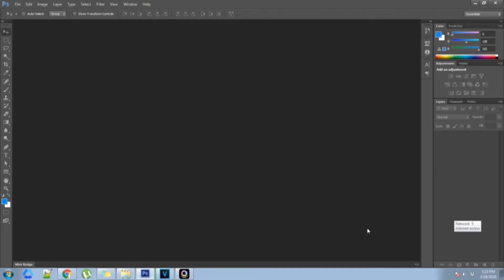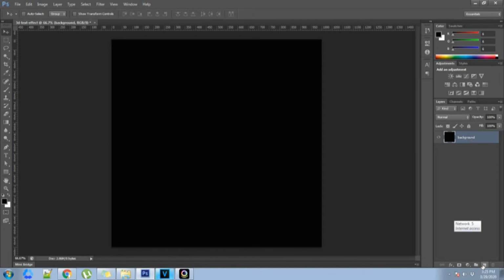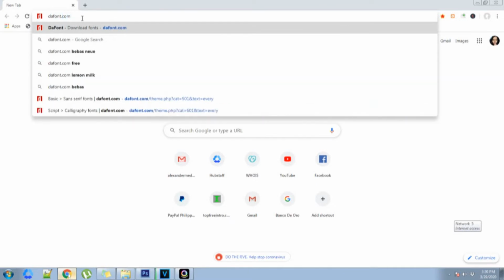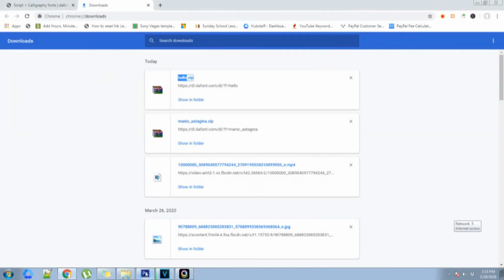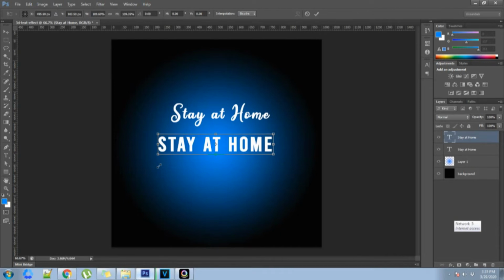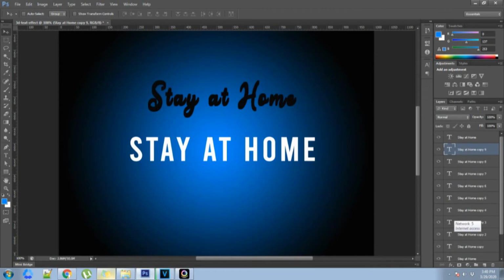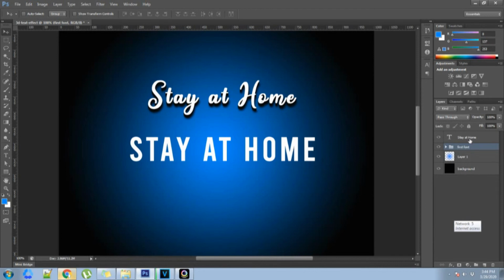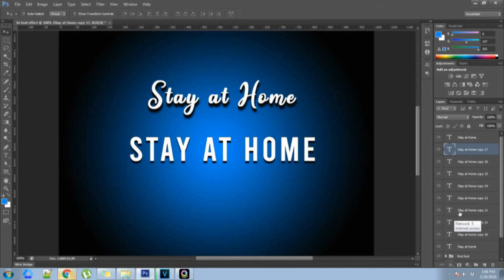3d Text Effect - Photoshop tutorial for beginners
Photoshop Tutorial. Make your time productive by learning the basics of Photoshop.